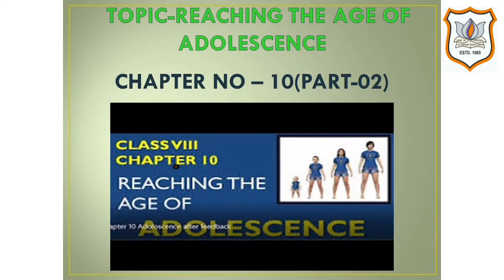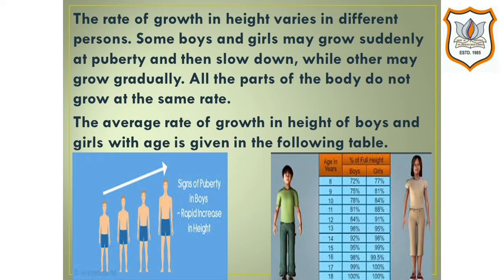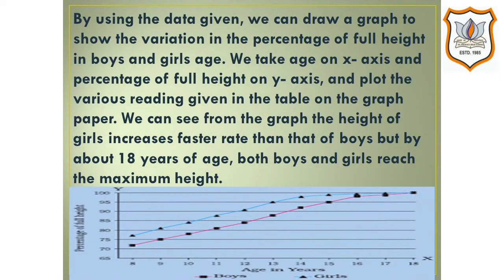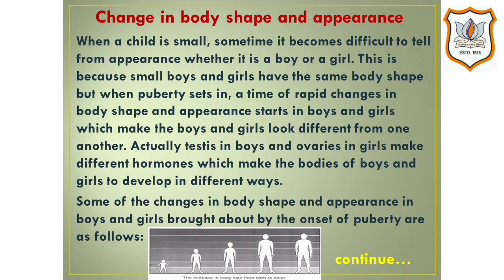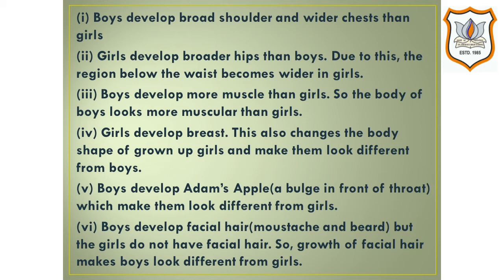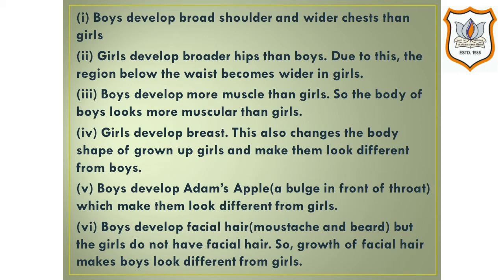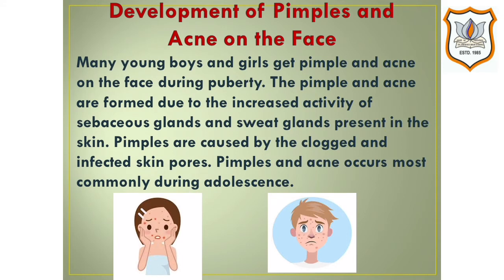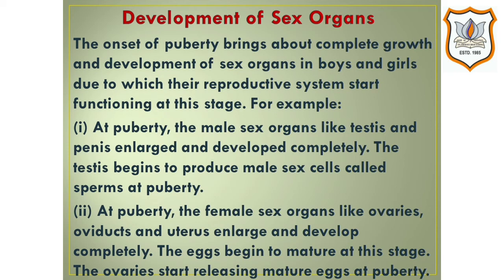STD VIII SCIENCE CH-10 (cont.)